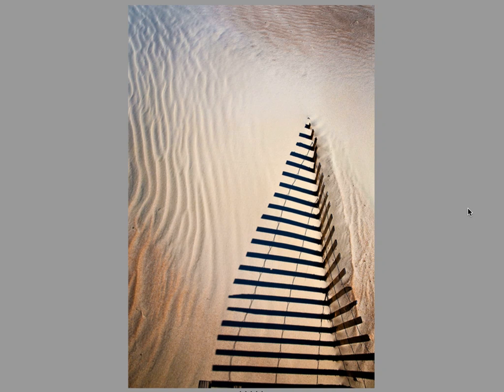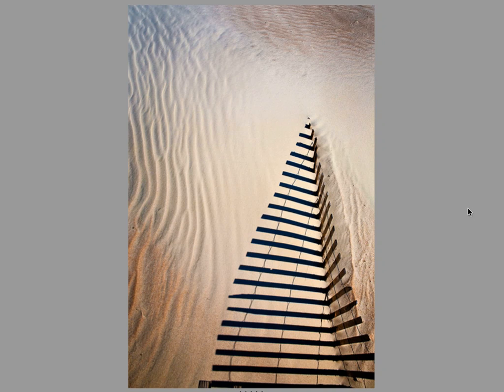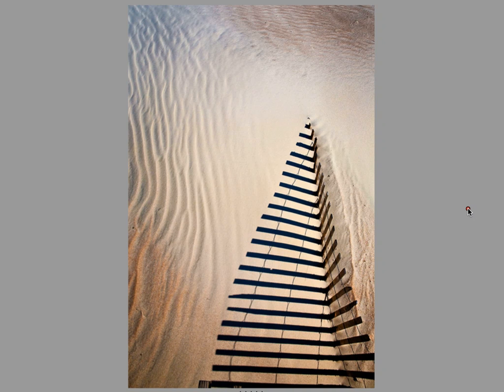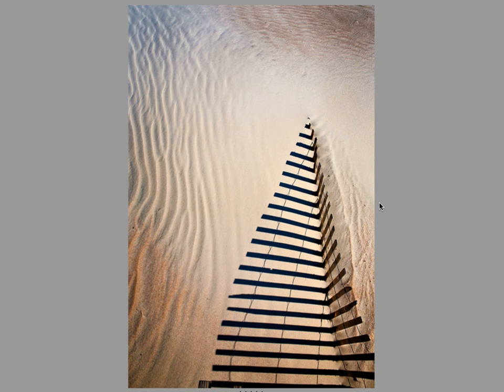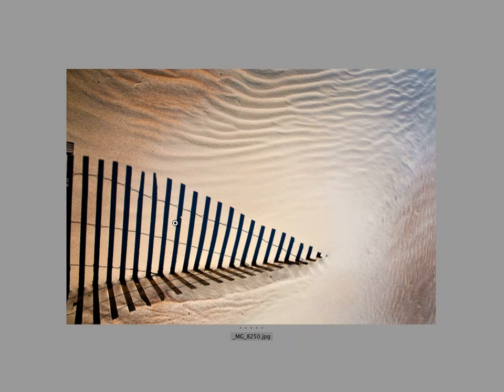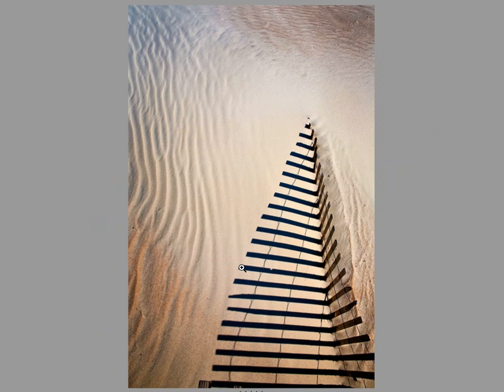The Daily Critique (2/12/10) TMELive.com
In this weeks Photo of the Week on the Daily Critique Craig looks at a beautiful landscape photograph and discusses the following :

-  extraordinary camera position

-  quality of light is relative to your subject matter and your intended message

-  beautiful movement of color

-  tension vs. closure and unity

-  metadata  Canon 5D 24-70mmlens @24mm, ISO 200, f9@1/1000th